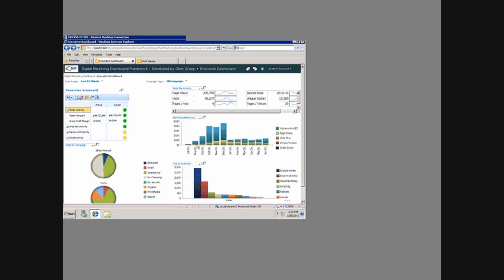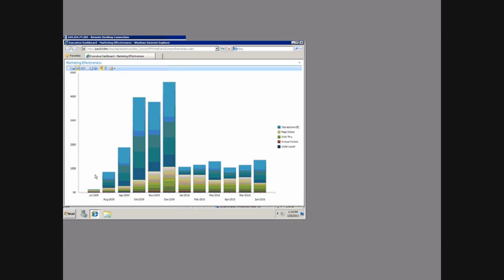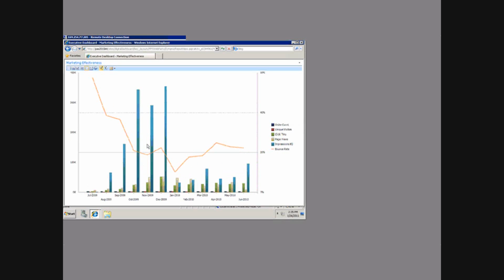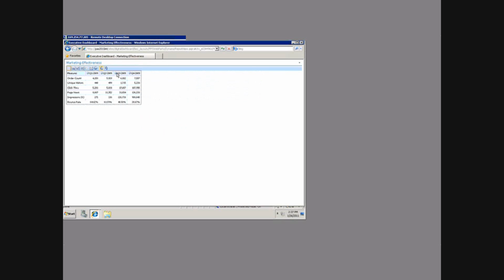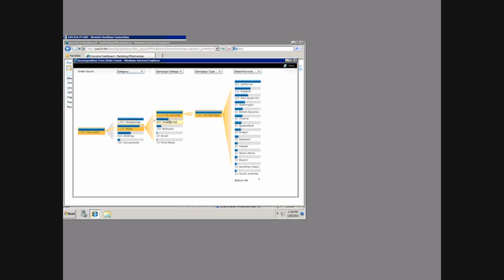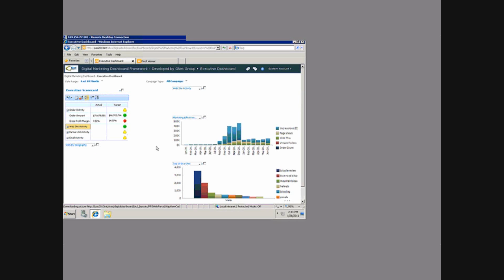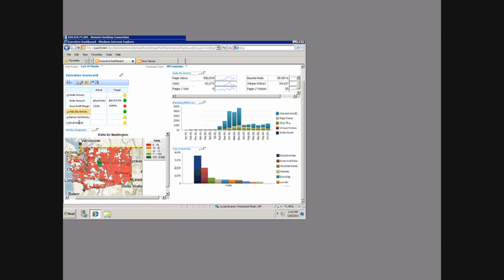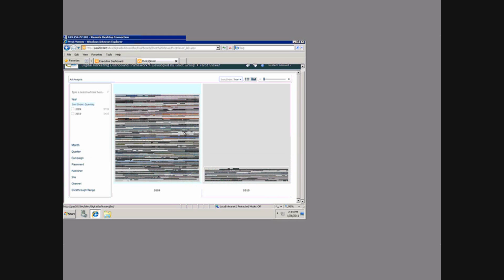The GNet Group Digital Marketing Dashboard Framework - Part 3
GNet Group's Digital Marketing Dashboard Framework (DMDF) automates data integration via pre-built interfaces from a variety of online marketing solutions, such as WebTrends, Atlas, ExactTarget, Dynamics CRM and more. DMDF feeds data from all of these sources into a unified Marketing Data Warehouse built on industry best practices. In addition, DMDF provides out of the box analytical dashboards for marketers to gain insights into effectiveness of multichannel campaigns , customer engagement and conversion.